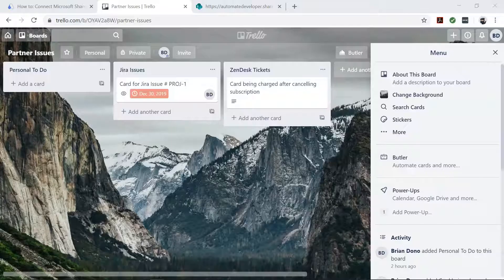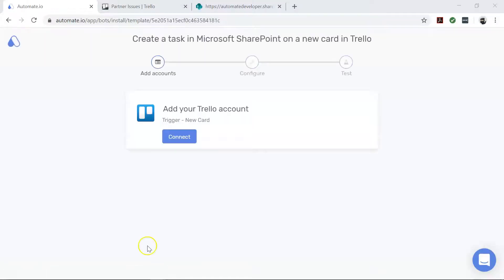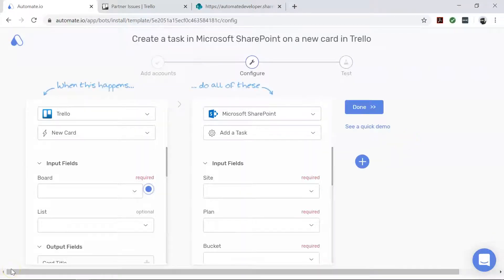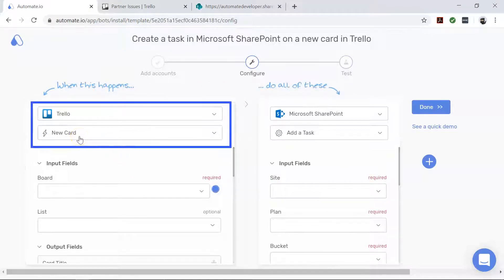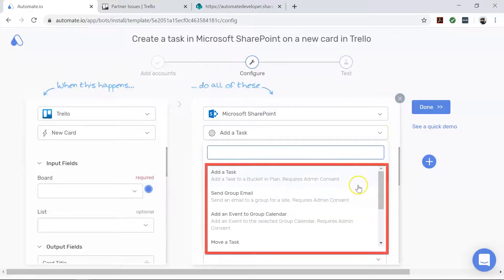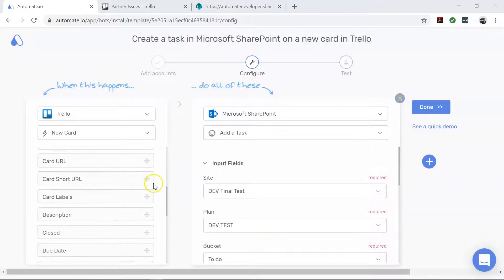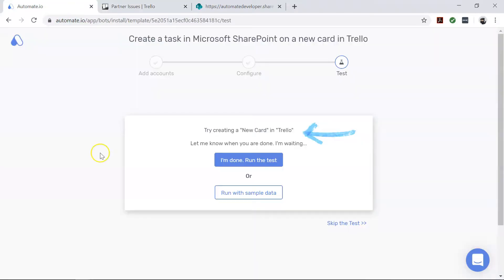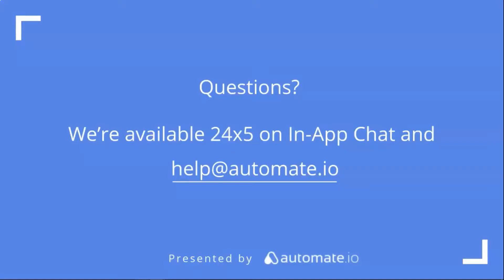Microsoft SharePoint Trello integration ✉️ Add tasks in Microsoft SharePoint on new Trello cards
Use this template -

It’s always a chore to manually maintain multiple task lists, we know. If you’re using Trello and Microsoft SharePoint for that, Automate.io can help you out.

It’s a simple tool to connect your favorite web apps and saves you a lot of time and energy in the process.

You will see the Add Accounts screen. Here you will connect your Microsoft SharePoint & Trello accounts to Automate.io. Authorize these apps by clicking on the ‘Connect’ button and entering your credentials. We always keep your data secure with bank-level encryption.

After successfully authenticating your apps, you will land on the Configure page. Here, you will configure the specific data that you want to transfer from Trello to Microsoft SharePoint. Once you complete this step successfully, Automate.io will automatically create a task in Microsoft SharePoint for every new Trello card.

First, let’s focus on Trello which is our trigger app. It is used to define when your automation should start. This automation, also called a Bot, starts when there is a new card in Trello. And, there are a lot more triggers that can come in handy for other use cases.

Coming to Microsoft SharePoint, it’s the action app, which defines what action should happen in the Bot. In this case, we want to add a task on SharePoint for every new Trello card. And just like Trello, there are a bunch of other actions that can come in handy for other use cases.

For this automation to work, you need to configure your Bot by mapping the input fields from Trello to SharePoint. You can give out more details about the issue by taking the help of the additional fields.

We’ve now set up our bot. Now, let’s test it out. Now, come back to your Automate.io dashboard. Perfect!  Let’s check our Microsoft SharePoint. There you go! Your bot will now run in the background and do all the work for you.